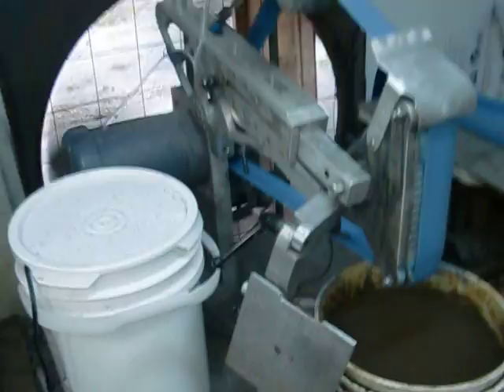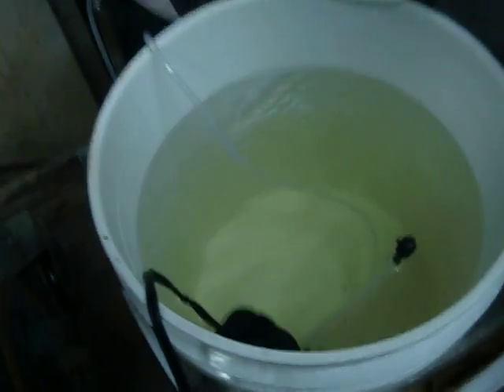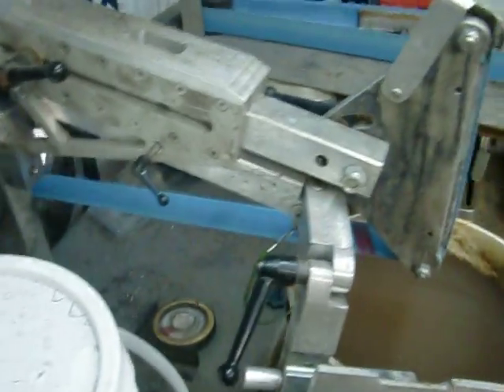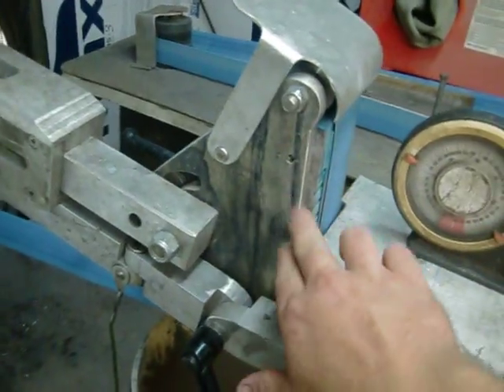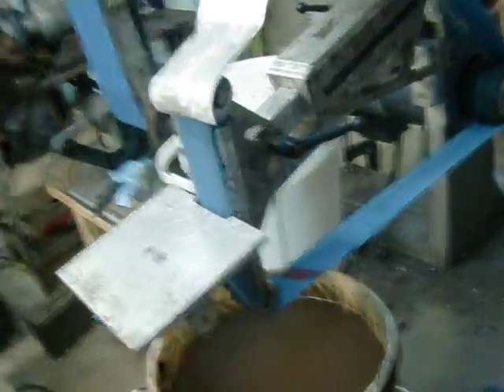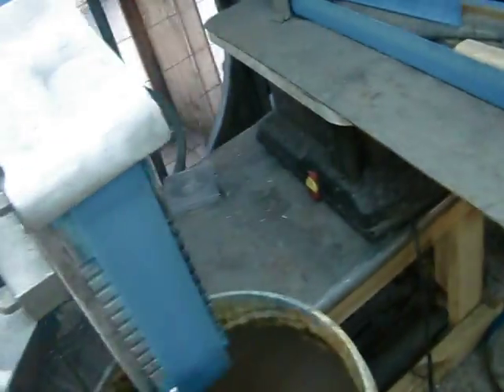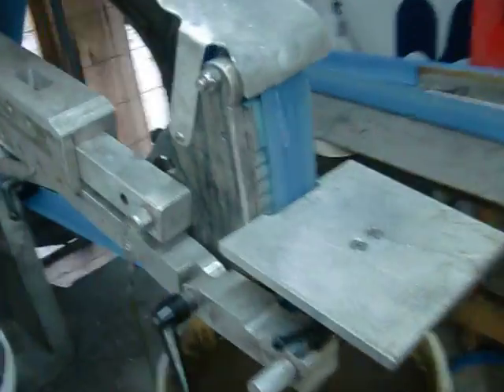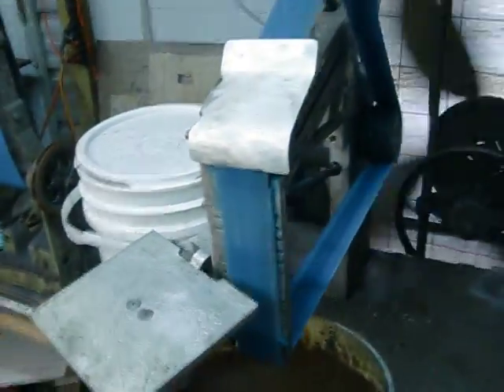Baby eater grinder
3HP face eating goodness!!! Oh dear!!!